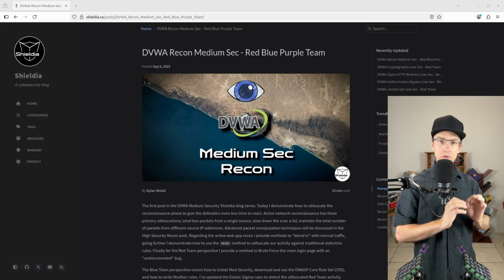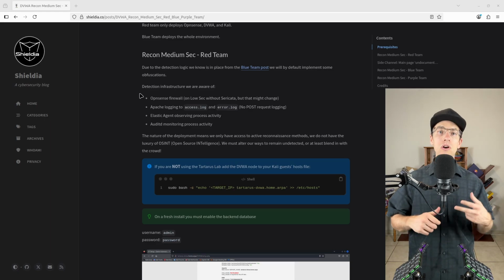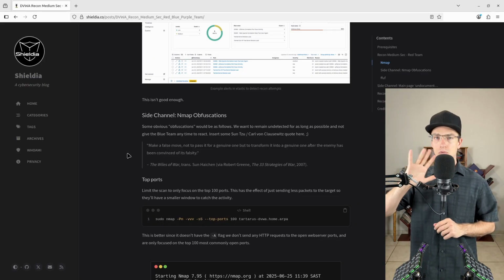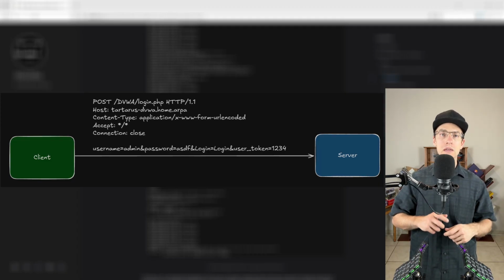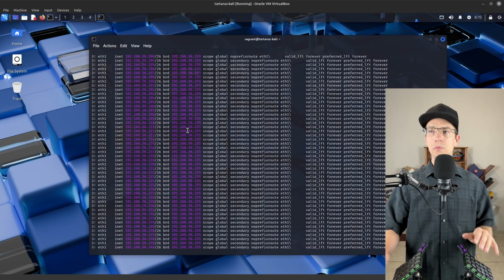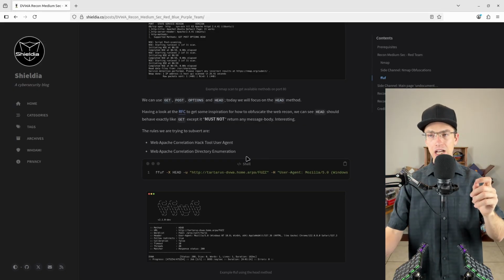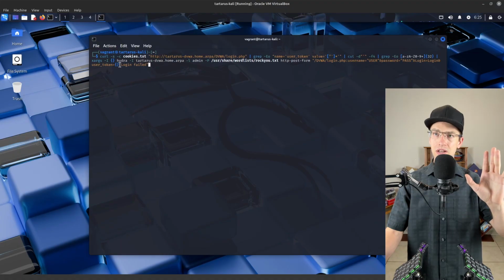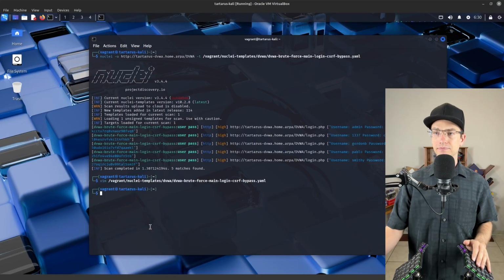DVWA Recon Medium Sec - Advanced Nmap Scanning [Red]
Have fun!